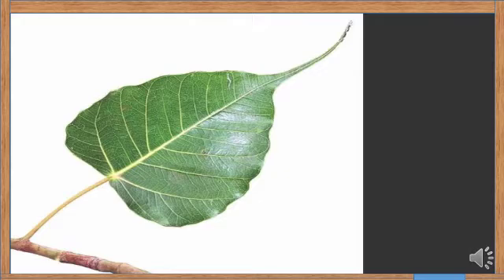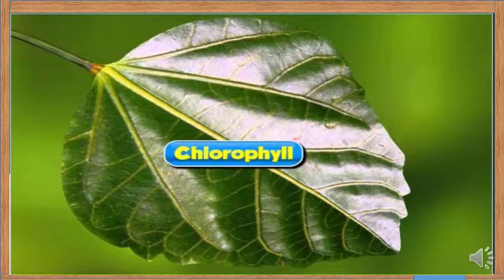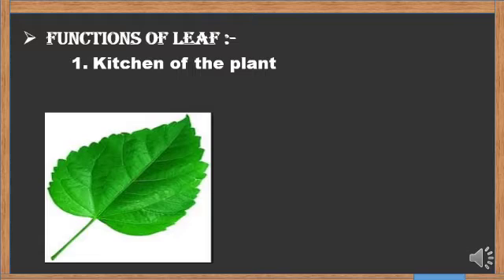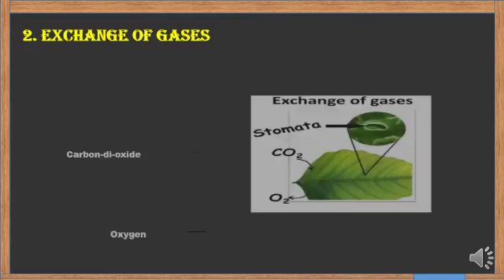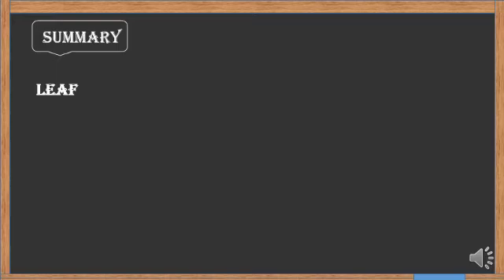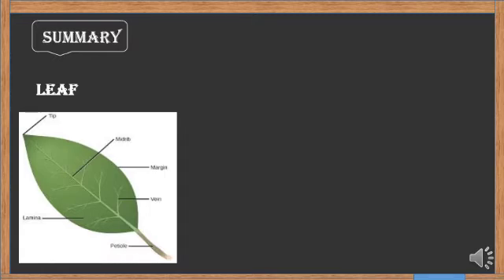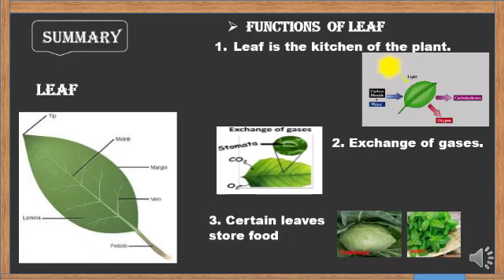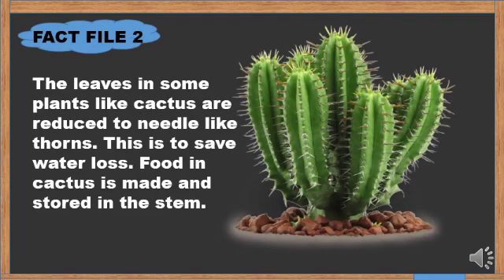STD 3rd science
L.2  parts of a plant part 3 video 2